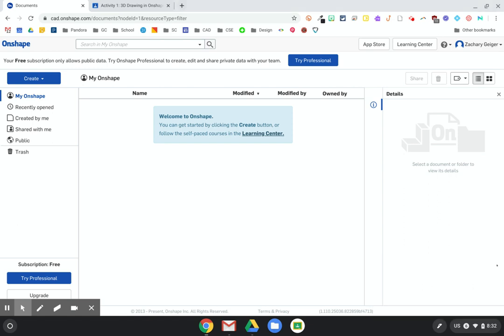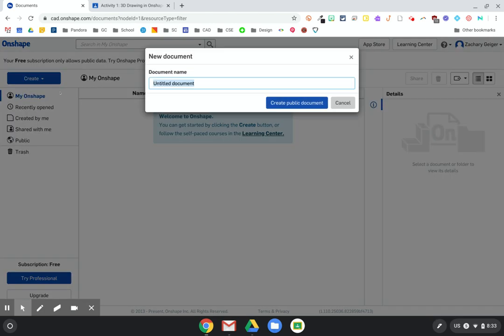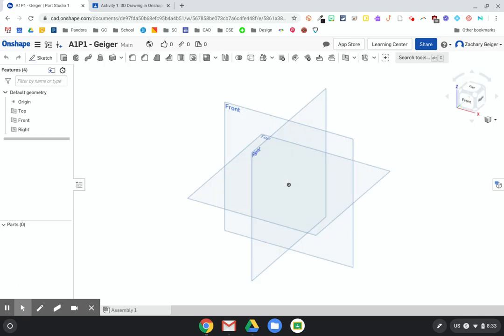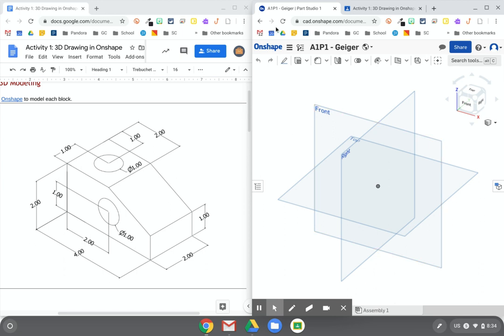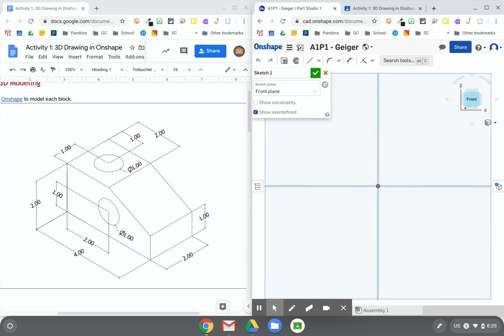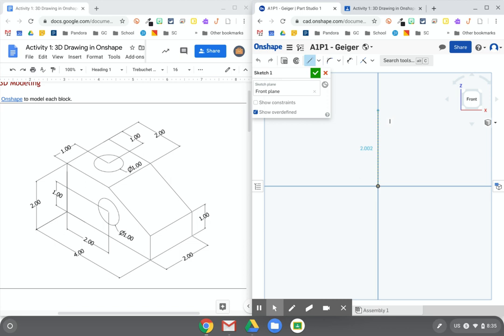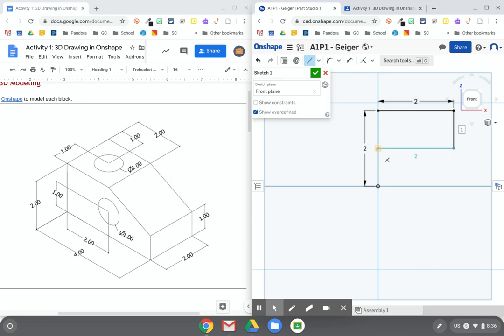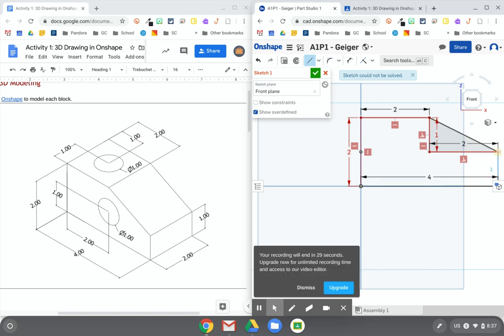A1: Onshape 1